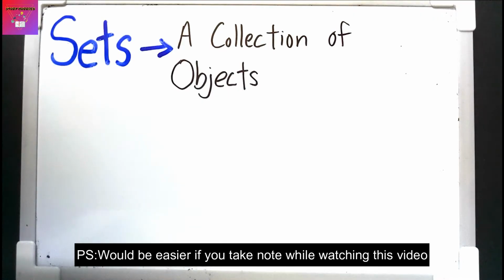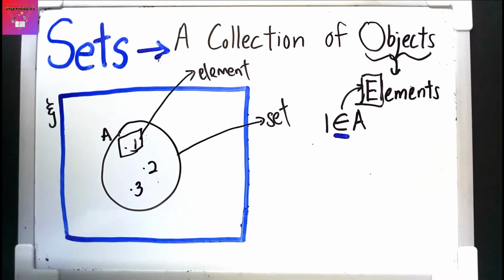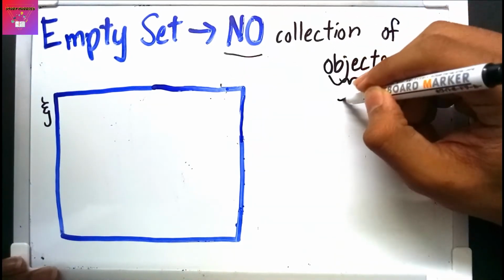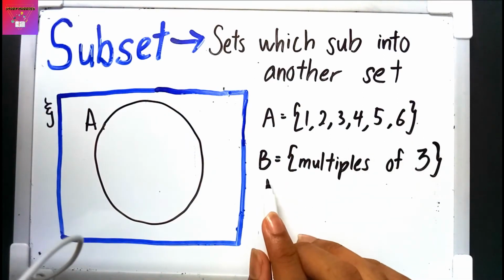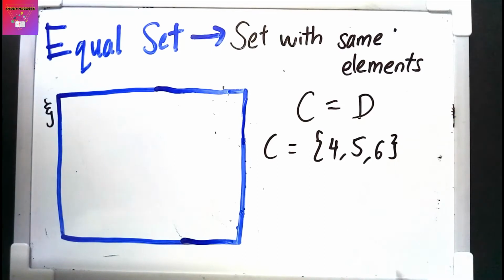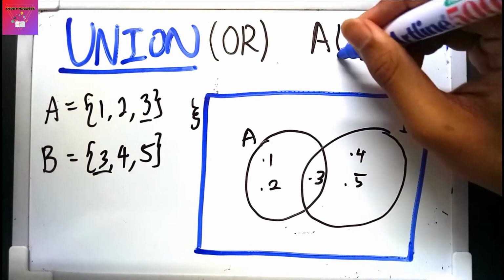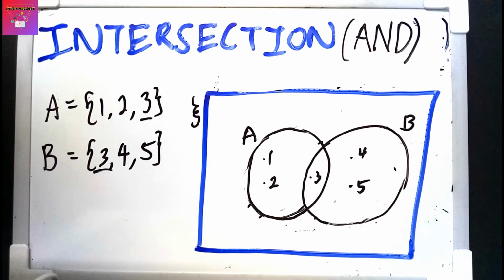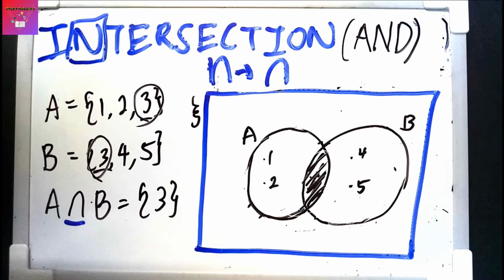SETS|NUMBER SYSTEM|MATHEMATICS|FOUNDATION|SPM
In the end of this video, you will learn about :
- Meaning of sets
- How to denote elements in sets
- How to identify the difference between Union and Intersection of sets

Chapter Points :
0:11 - Introduction
0:44 - Ways to denote elements in a set
3:10 - Empty Set
4:23 - Subset
6:15 - Equal Set
7:06 - Union
9:49 - Intersection